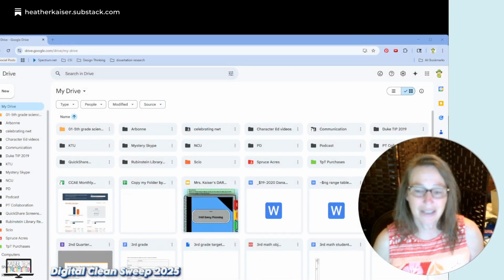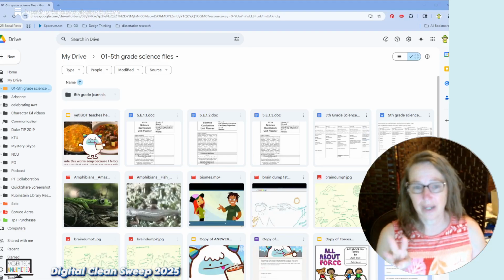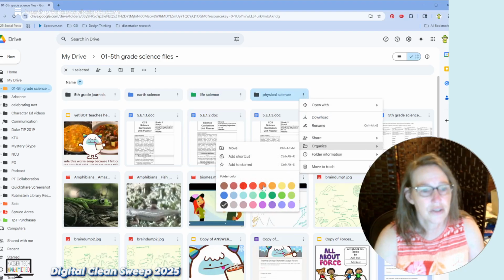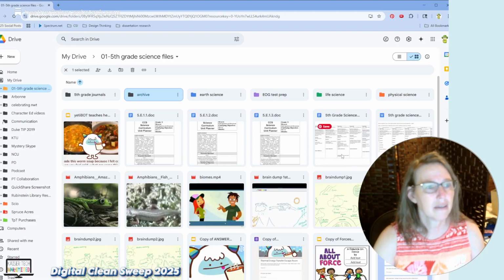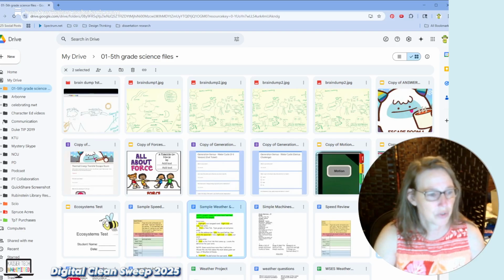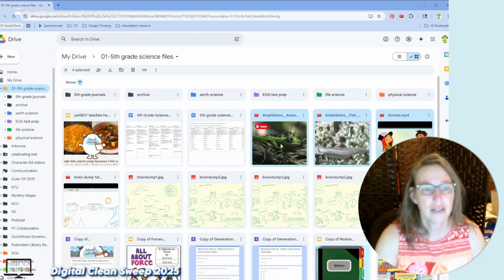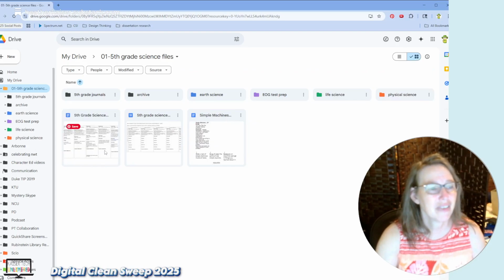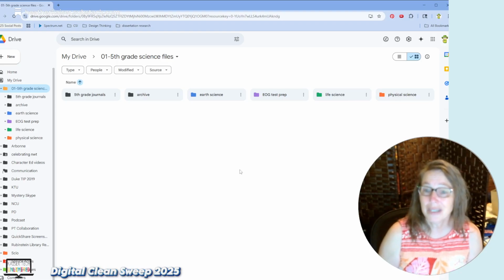Day 9 – Targeted Tidy: Organizing Class Materials (and More)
Stop digging for the same docs—let’s sort smarter.